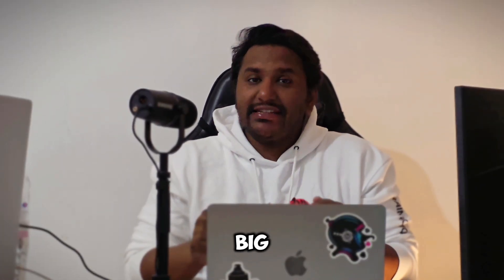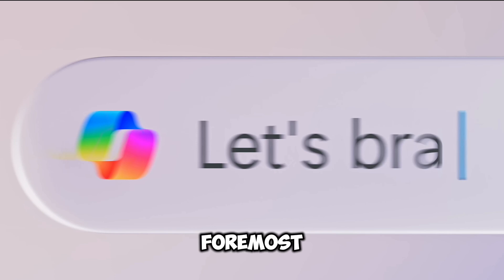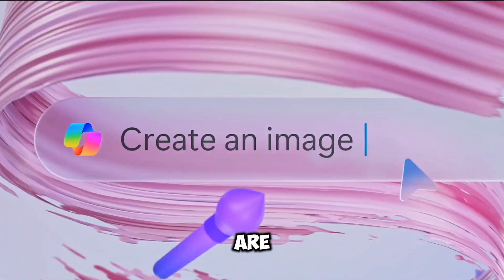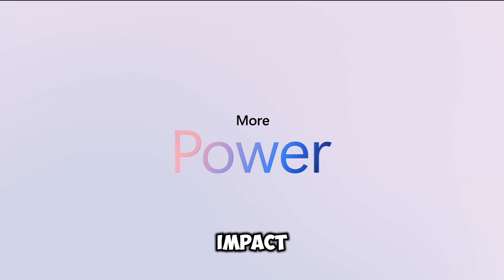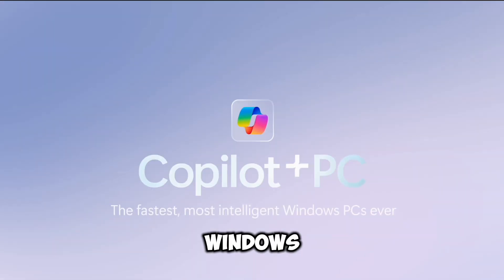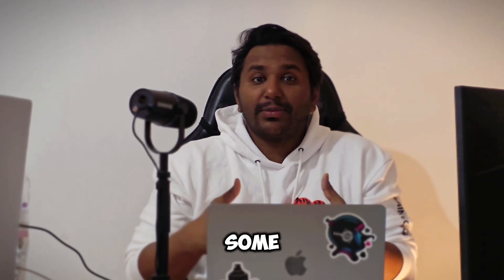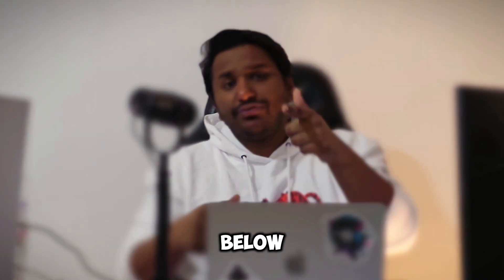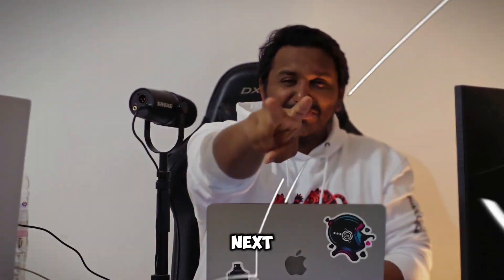Do you need Copilot + PC's?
Unveiling the future of PCs? Microsoft's Copilot+ PCs promise a new era of AI-powered computing. We dive deep with a hands-on review, exploring these innovative machines from the inside out. Are Copilot+ PCs a revolutionary step forward, or just an overhyped gimmick? Join us to find out!